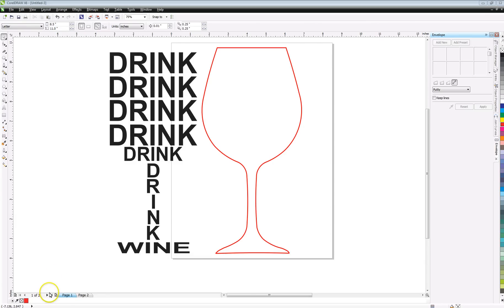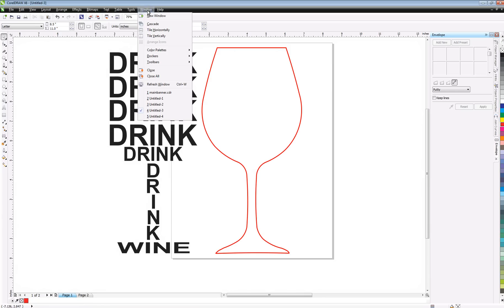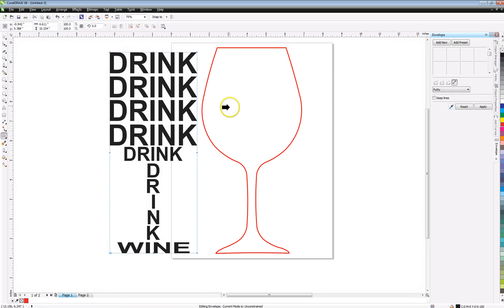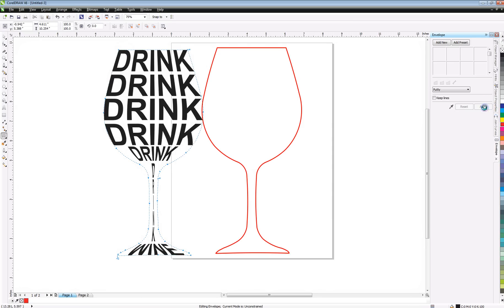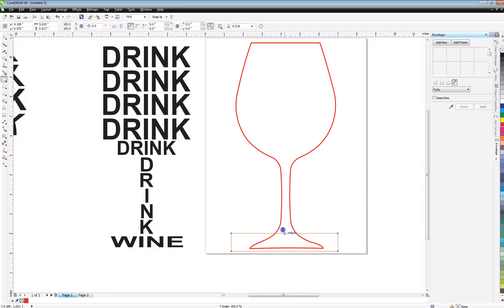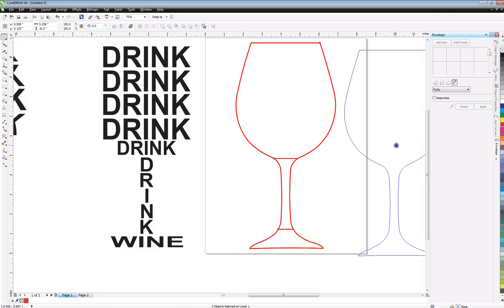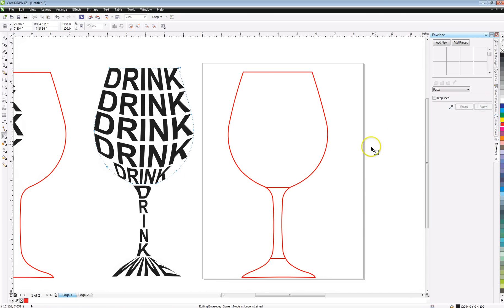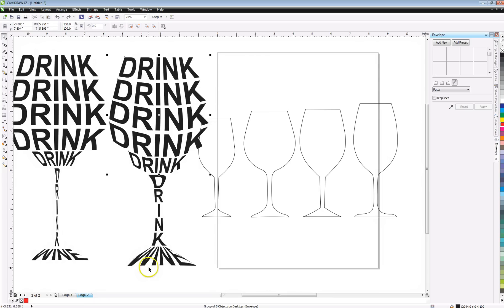How to make text fit inside shapes in Corel. Wine Glass